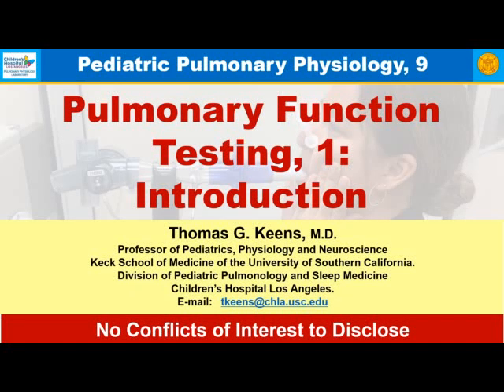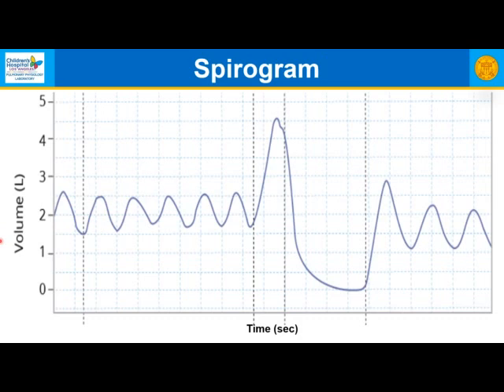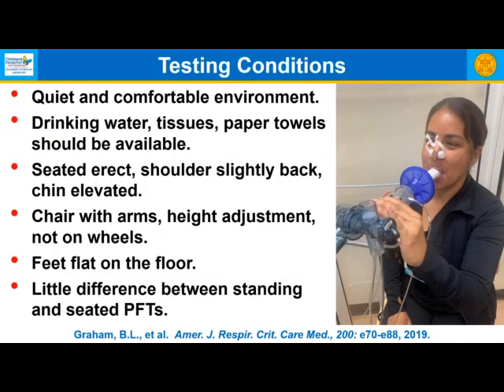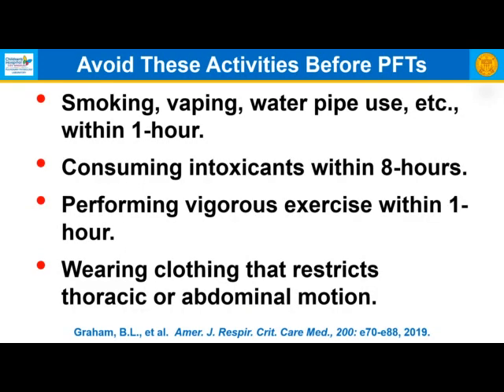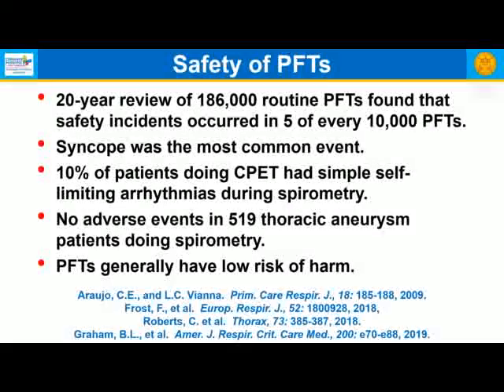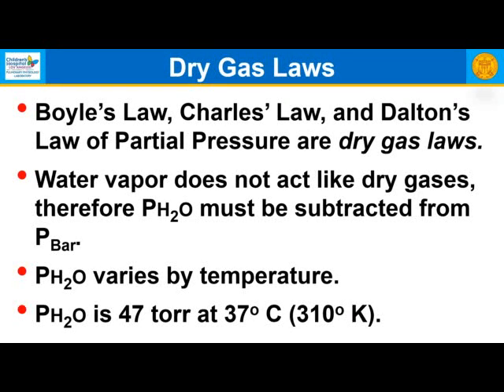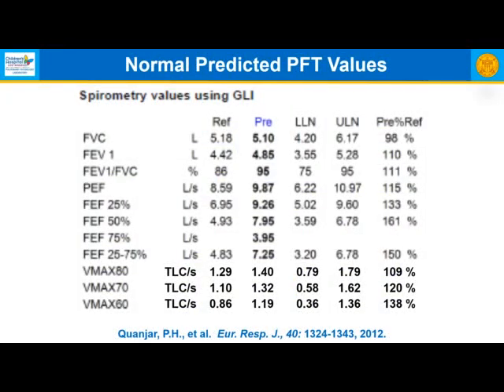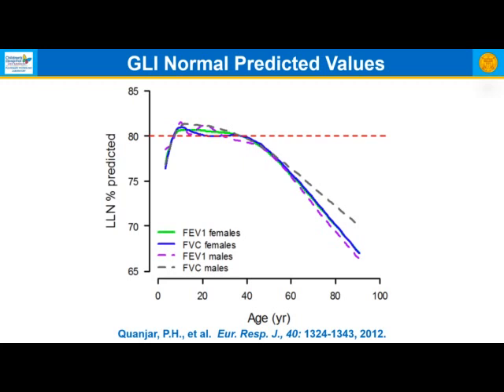Pulmonary Function Testing - Introduction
Pulmonary Physiology Episode 9